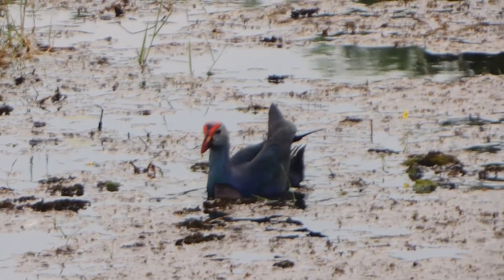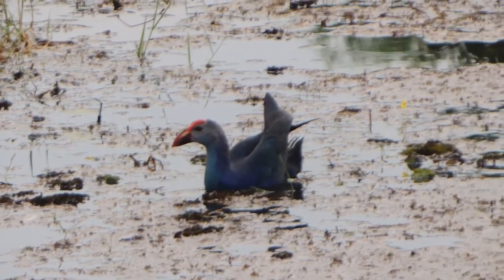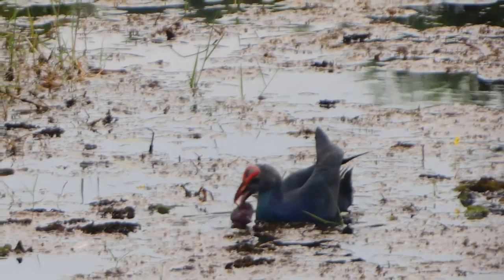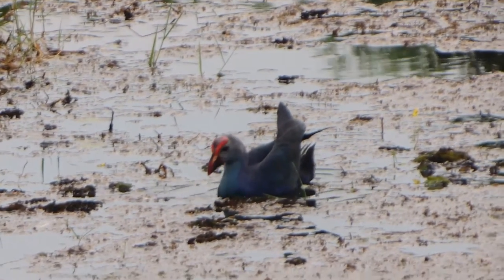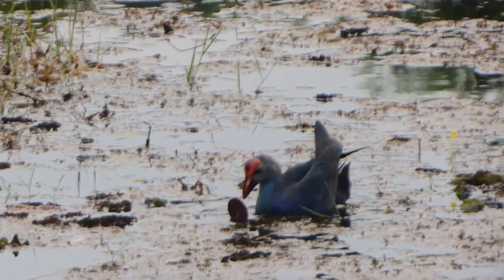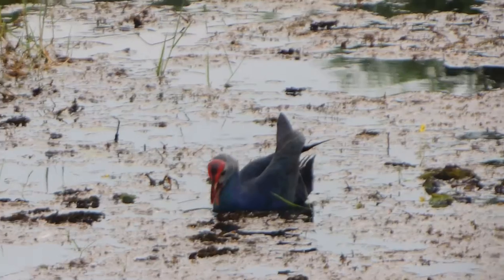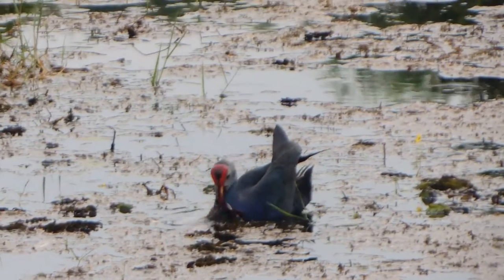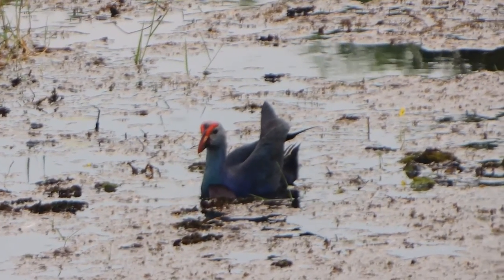Purple Swamphen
The Purple Swamphen, scientifically known as Porphyrio porphyrio, is a striking and colorful bird species belonging to the rail family, Rallidae. This bird is known for its vibrant plumage and distinctive features. Here is a detailed description of the Purple Swamphen:

Appearance:

Size: Purple Swamphens are large birds, typically measuring between 45 to 50 centimeters (18 to 20 inches) in length.
Plumage: Their plumage is predominantly deep purple-blue, which gives them their name. However, the exact coloration can vary slightly depending on their location.
Head and Neck: They have a conspicuous red or orange-red bill with a yellow tip. Their frontal shield (forehead) is also red and extends over their forehead and above their bill. The head and neck are often adorned with striking blue feathers.
Legs and Feet: Purple Swamphens have long legs that are often brightly colored, typically ranging from bright pink to red. Their feet are equipped with long, sturdy toes that have long, sharp claws.
Tail: They have a relatively short, rounded tail.
Habitat:

Purple Swamphens are highly adaptable birds that are found in a variety of wetland habitats, including freshwater swamps, marshes, reed beds, and the edges of lakes and rivers.
They are known for their wading and swimming abilities, making them well-suited for life in aquatic environments.
Behavior:

Purple Swamphens are primarily herbivorous and feed on a diet of aquatic plants, seeds, and small invertebrates.
They are known for their loud, raucous calls, which they use to communicate with each other in their social groups.
These birds are often seen foraging in shallow water, using their long toes to grasp food from the water or vegetation.
Range:

The Purple Swamphen is a widely distributed species found in various parts of the world, including Africa, Asia, Europe, and Australia.
In some regions, it is a resident species, while in others, it may migrate seasonally.
Conservation Status:

The Purple Swamphen is generally considered a species of "Least Concern" on the IUCN Red List of Threatened Species. However, local populations can face threats from habitat loss and human disturbance.
In summary, the Purple Swamphen is a visually striking bird known for its colorful plumage, prominent bill and shield, and long legs with distinctive toes. It thrives in wetland habitats and is known for its adaptability and loud vocalizations. While they are not considered globally threatened, conservation efforts are essential to protect their habitats and local populations